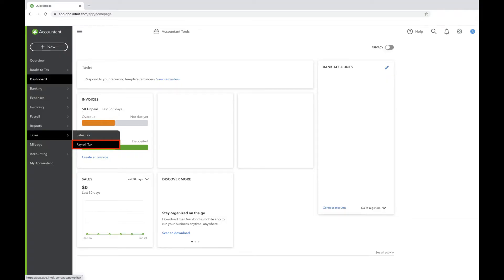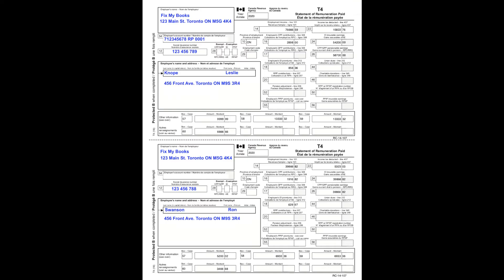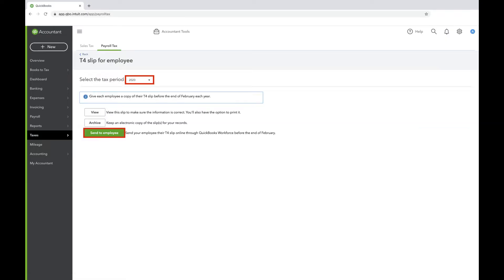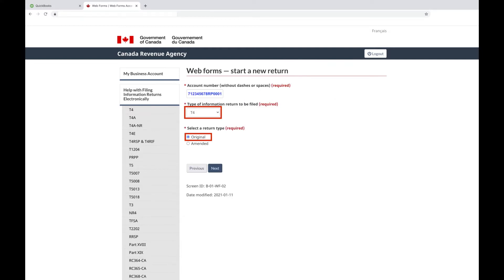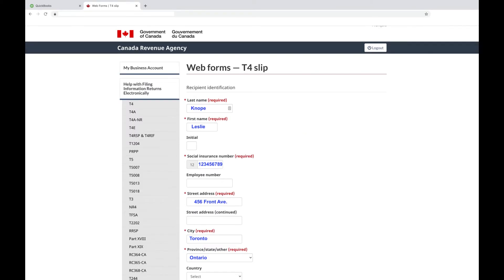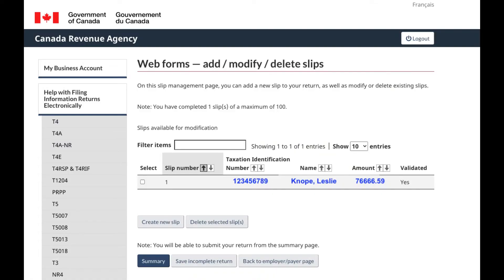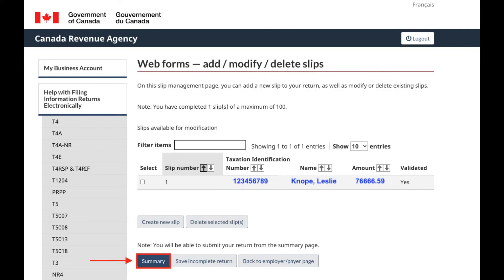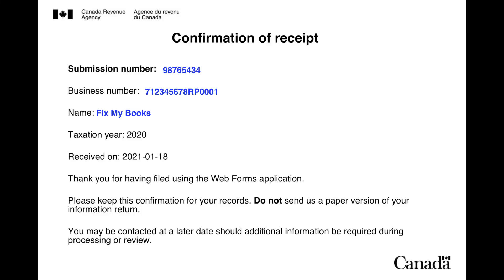How To File T4's with CRA using Webforms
In this video series I will be teaching Freelancers and Small Business Owners how to do their own bookkeeping.